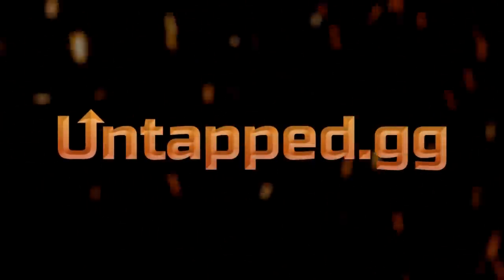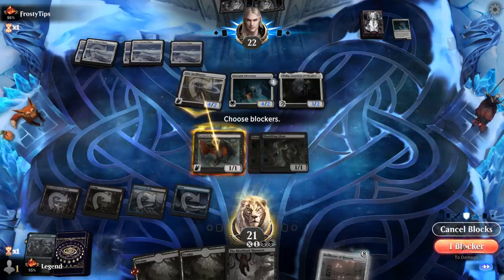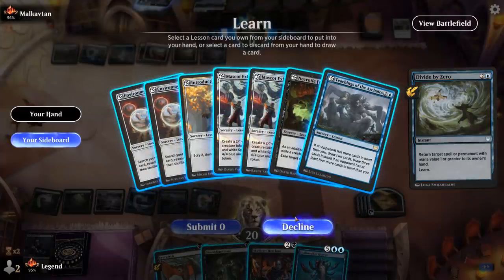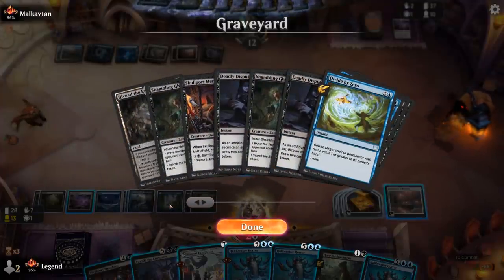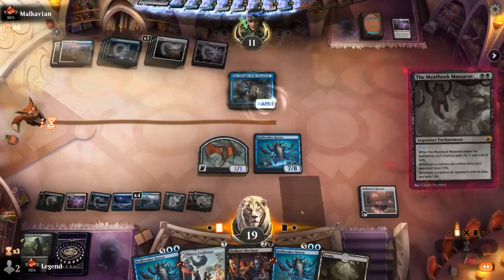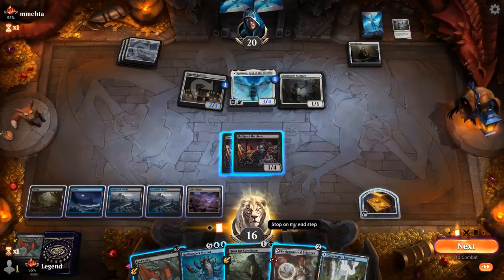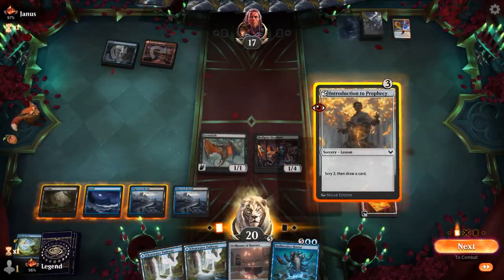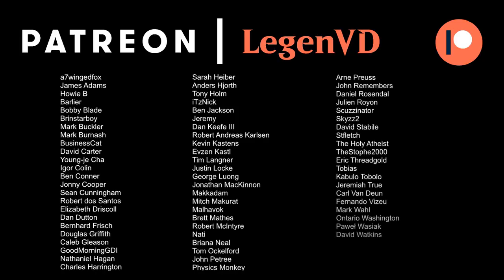Dollhouse of Horrors - Crimson Vow Standard - Mythic Ranked - MTG Arena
Magic: The Gathering Arena deck tech & gameplay with a Blue/Black sacrifice reanimator deck, featuring Dollhouse of Horrors, Hullbreaker Horror and Toxrill, the Corrosive from Innistrad Crimson Vow in Standard.

00:00 - Deck Tech
05:23 - Match 1
10:15 - Match 2
35:24 - Match 3
43:21 - Match 4